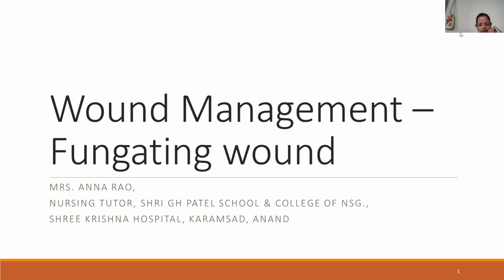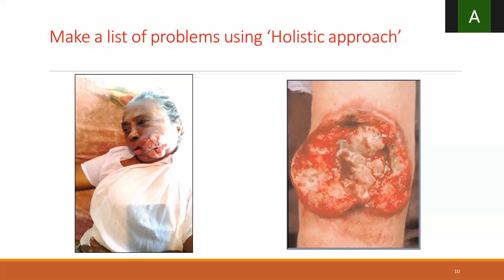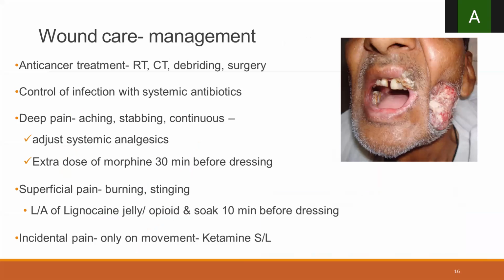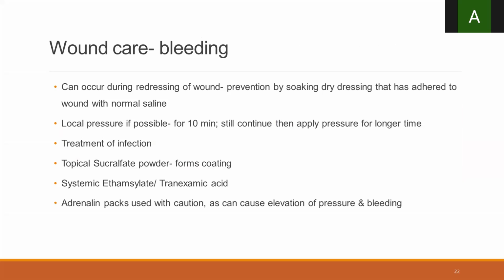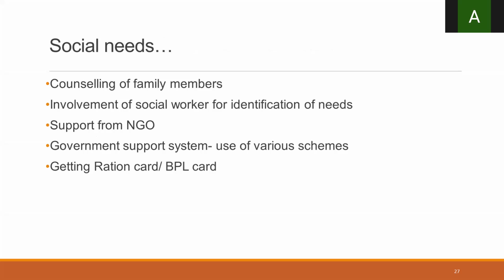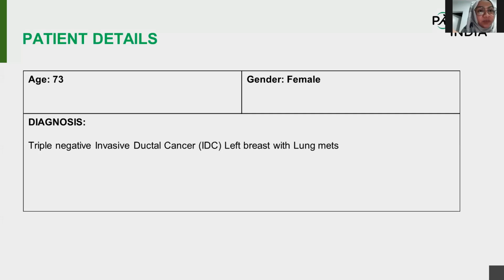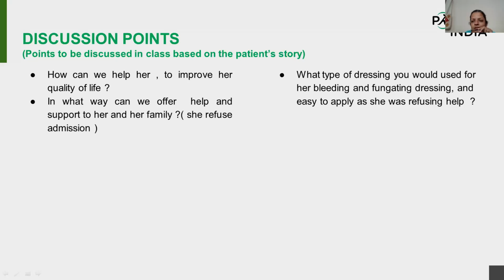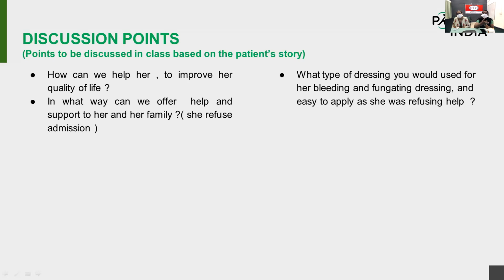8. "Wound Management: Fungating Wound" - Sr Anna Daniel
Topic: "Wound Management: Fungating Wound"
Facilitator: Sr Anna Daniel
Pallium India's Foundation Couse in Palliative Nursing (FCPN)